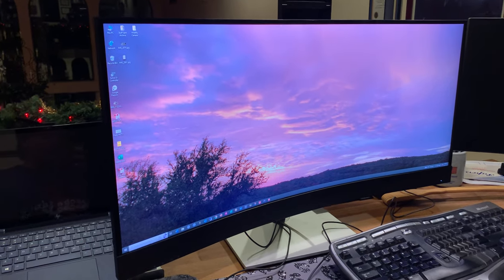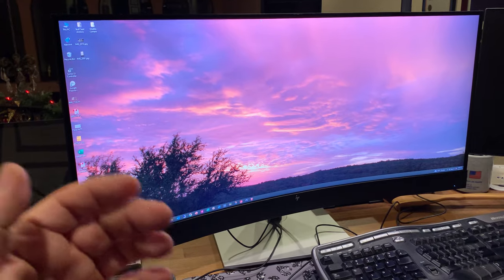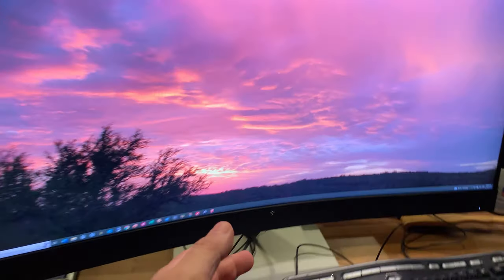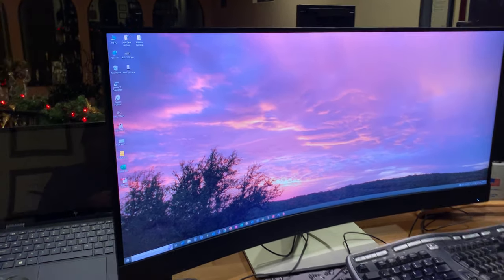WOW! It's Just Amazing! HP E34m G4 34-Inch Curved Monitor!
Don't sit another day in front of a computer without investing in this amazing monitor.  It will change your life!

HP E34m G4 34" WQHD Curved Screen LED LCD Monitor - 21:9 - Black

Is long-lasting with reduced screen burning to ensure maximum efficiency

USB Type-C offers a more refined structure and safer to use connectivity

34" viewable screen size provides a spectacular viewing experience

5 ms GTG (OD) response time makes it excellent for latest action films, sports or gaming

Enjoy crisp content and energetic hues with the 400 Nit brightness

Four times the resolution of HD with WQHD mode, permits you to have more multimedia content shown without any delay with amplified efficiency

LED backlight enhances display performance that delivers an outstanding color range and contrast ratios